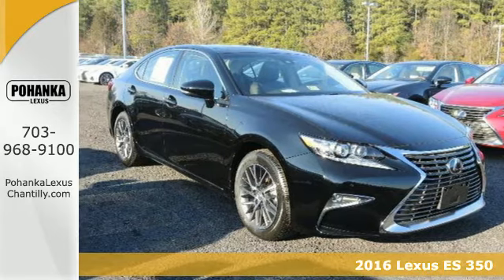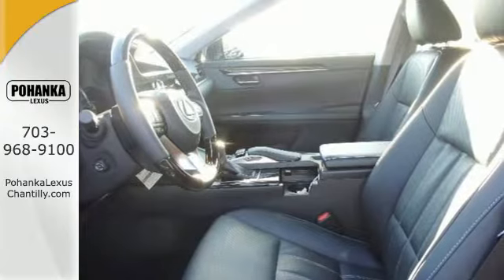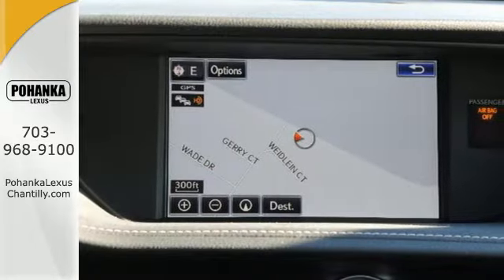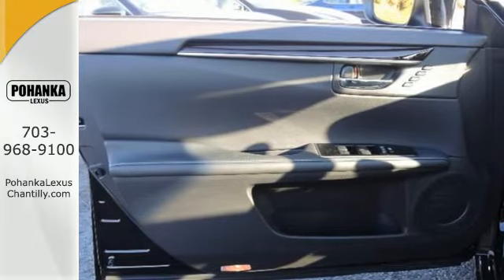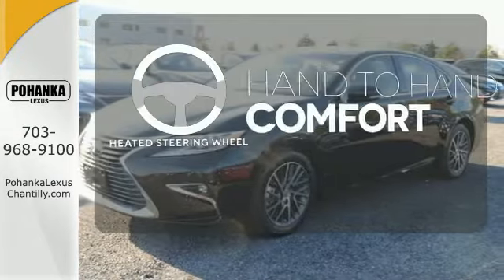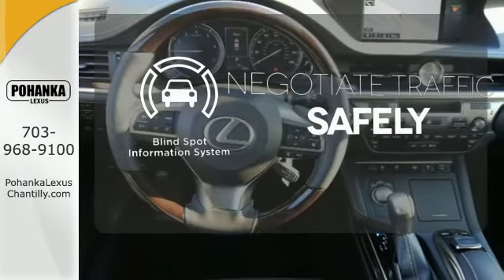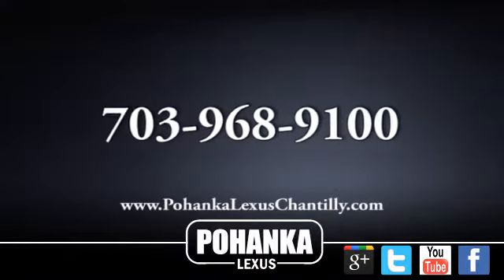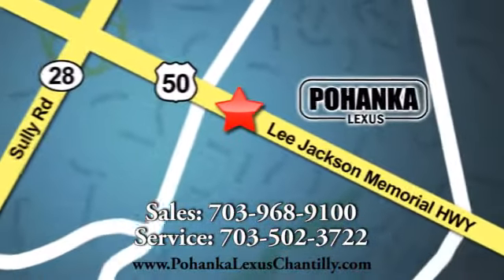New 2016 Lexus ES 350 Chantilly VA Washington-DC, MD ESG231672 - SOLD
Year: 2016
Make: Lexus
Model: ES 350
Trim: 4dr Sdn
Engine: 3.4 L V6 Cyl.
Color: Obsidian
Interior: Black w/Linear Wood
Stock #: ESG231672
VIN: JTHBK1GG6G2231672
Packages F GR Lexus Safety System+ Includes: Pre-Collision Sys (PCS) w/Pedestrian Detection; High Speed-Dynamic Radar Cruise Ctrl, Lane Departure Alert w/Steering Assist;bi-LED Headlamps F LL Luxury Package: Embossed-Stitch Perforated Leather Trimmed Interior, Heated & Ventilated Front Seats, Power Tilt-and-Telescopic Steering Wheel, Lexus Lexus Memory System for Driver's Seat, Outside Mirrors & Steering Wheel, Remote Keyless Entry-Linked Memory F NL Navigation System/Mark Levinson Premium Audio Pkg Includes: Lexus Enform Destinations (1-year trial subscription included), Lexus Enform App Suite (Complimentary) Accessories F BD Blind Spot Monitor w/Rear Cross Traffic Alert F FT 17 Split 10-Spoke Machined Finish Wheels F HM Power Rear Sunshade F PA Intuitive Parking Assist F PR Panorama Glass Roof with Tilt-and-Slide F RS Rain Sensing Wipers with Deicer F WV Heated Wood & Leather Trimmed Steering Wheel P Z1 Trunk Mat, Cargo Net, Wheel Locks & Key Gloves

Address:
13909 Lee Jackson Memorial Hwy